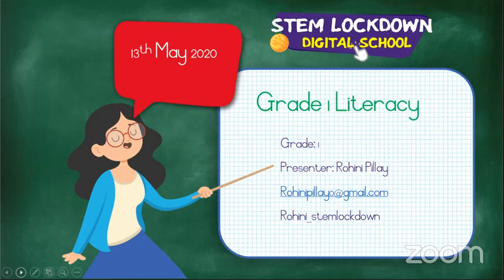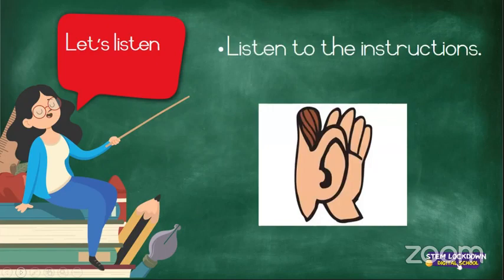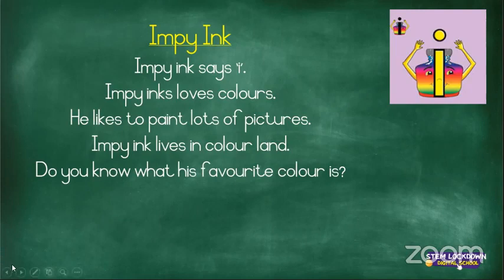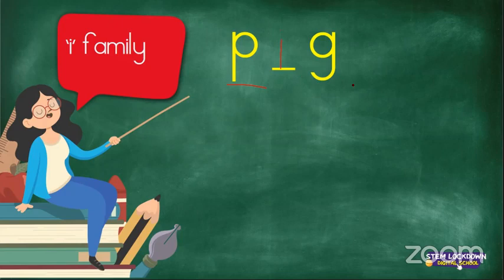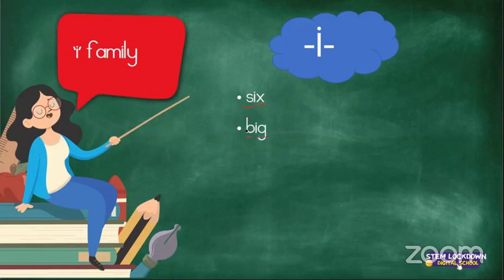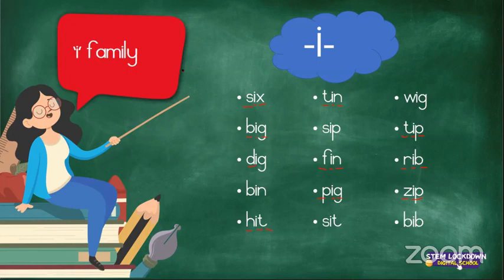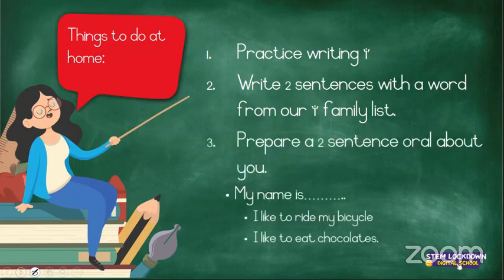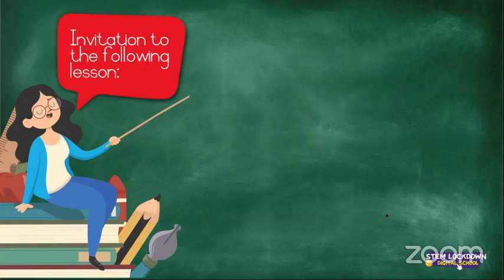Grade 1 Literacy e Family 13 May 2020